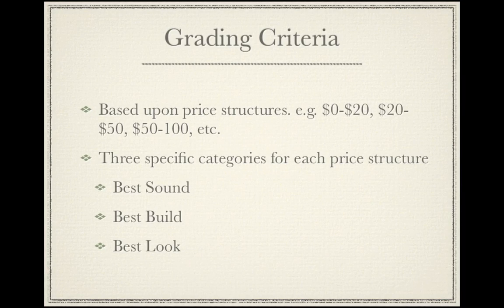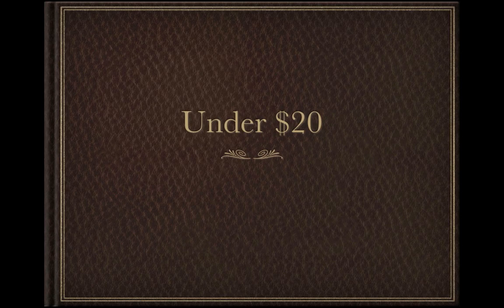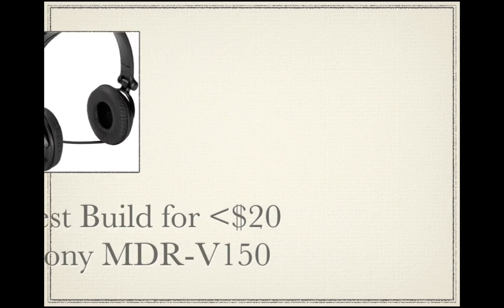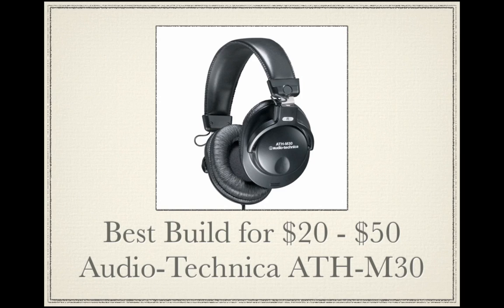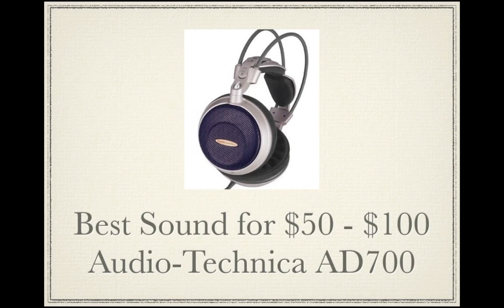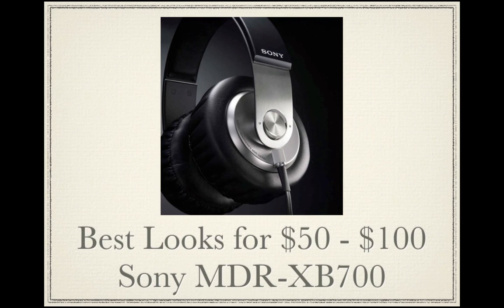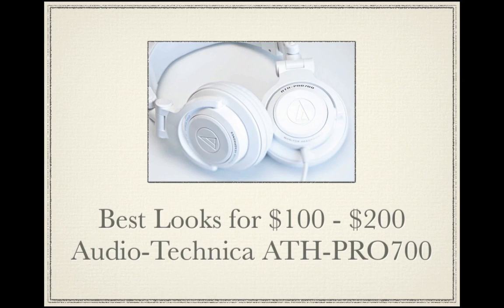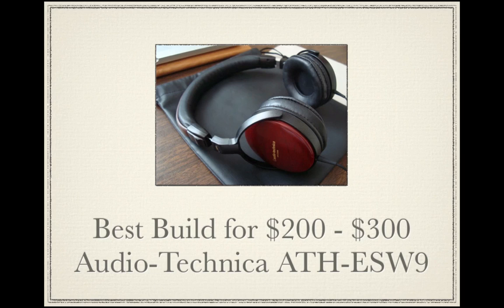Snazzy's Ultimate Guide to Headphones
This is the 2011 Ultimate Guide to Headphones.  If you're interested in any of these headphones (and I don't blame you), just Google to find the best prices.  They vary like mad.